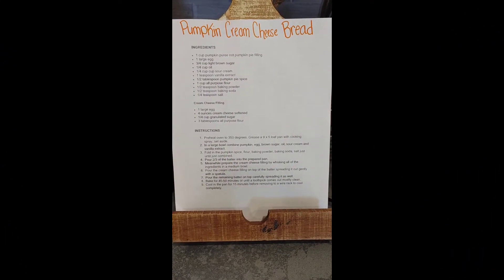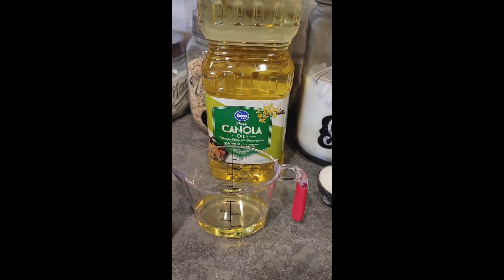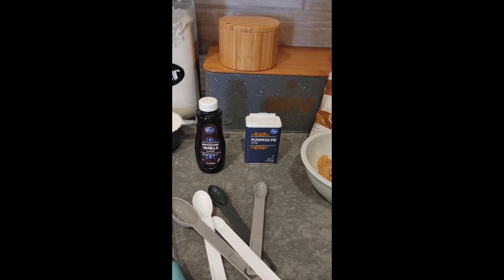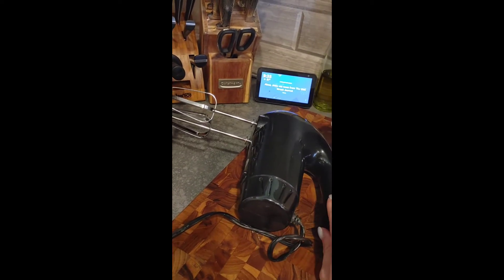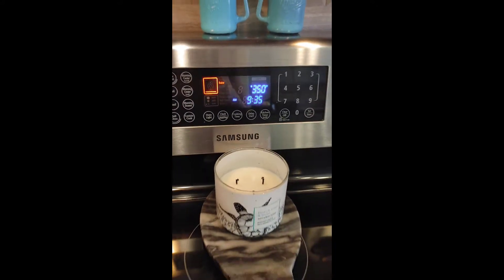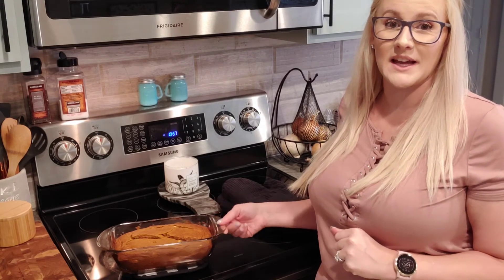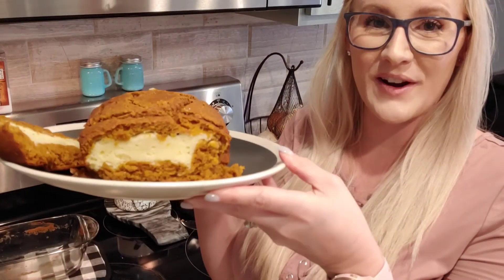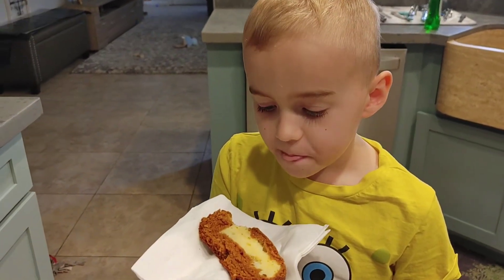Bake with me! Pumpkin Cream Cheese Bread- Fall recipe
Join me as I bake Pumpkin cream cheese bread!
Perfect treat as we head into Fall 🎃🍁🍂

INGREDIENTS

1 cup pumpkin puree not pumpkin pie filling

1 large egg

3/4 cup light brown sugar

1/4 cup oil

1/4 cup cup sour cream

1 teaspoon vanilla extract

1/2 tablespoon pumpkin pie spice

1 cup all purpose flour

1/2 teaspoon baking powder

1/2 teaspoon baking soda

1/4 teaspoon salt

1 large egg

4 ounces cream cheese softened

1/4 cup granulated sugar

3 tablespoons all purpose flour